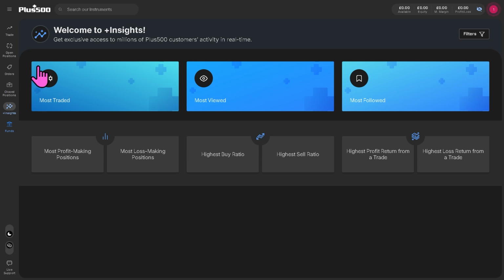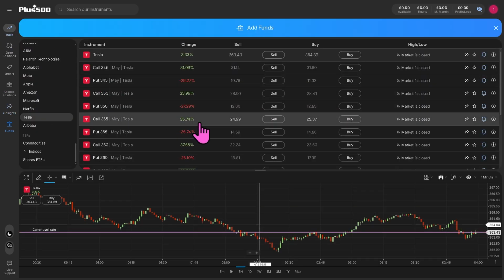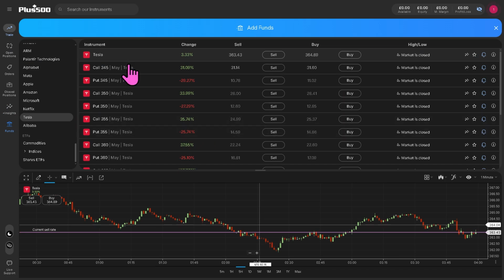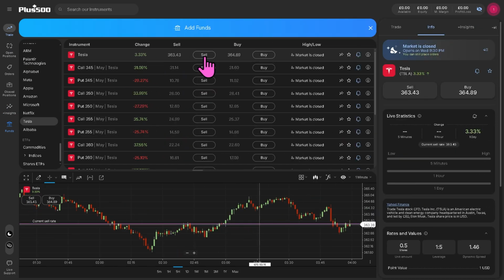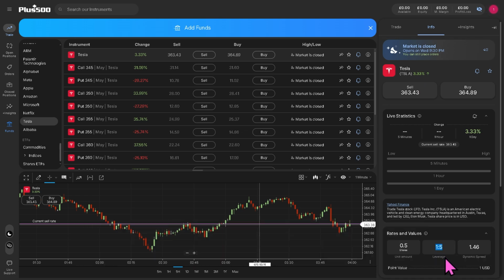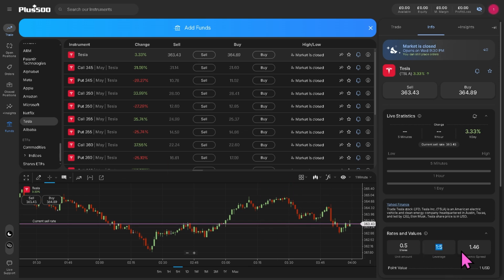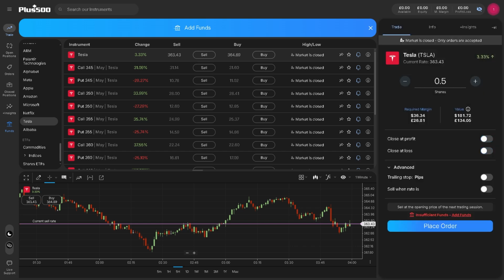How to CHANGE LEVERAGE on Plus500 (Step by Step) 2026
Adjusting your leverage on Plus500? This video demonstrates how to change leverage settings in your Plus500 account to manage risk effectively. Please consider liking the video and letting us know if you have any comments, ideas or questions, we really appreciate any feedback! We have plenty of other tutorials on our channel so come and see if we can help you with anything else :)